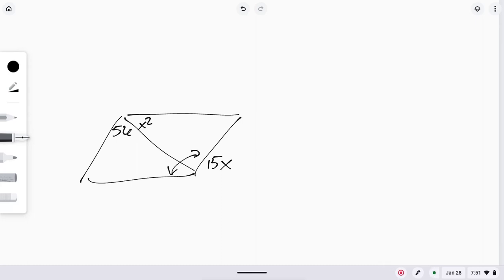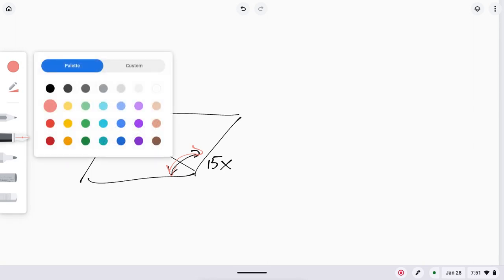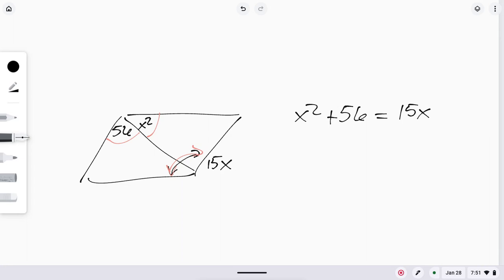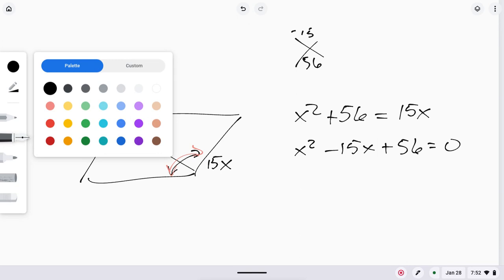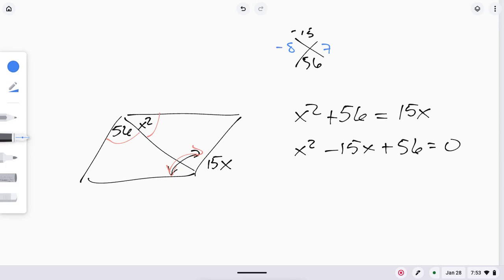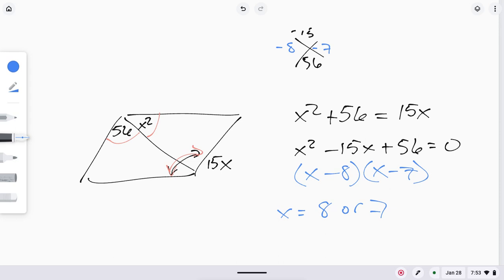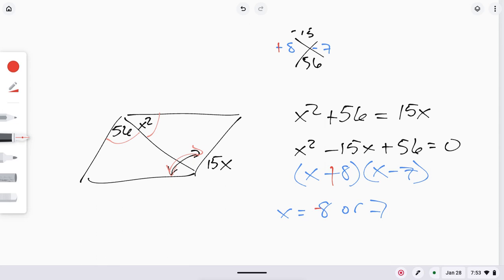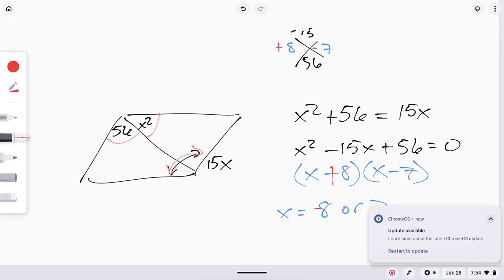geo 5 1 practice 1